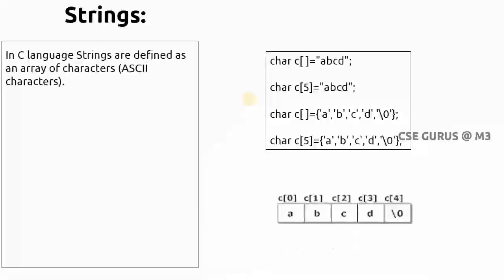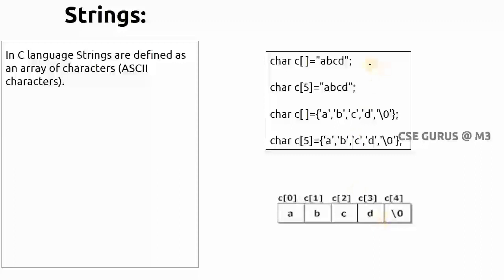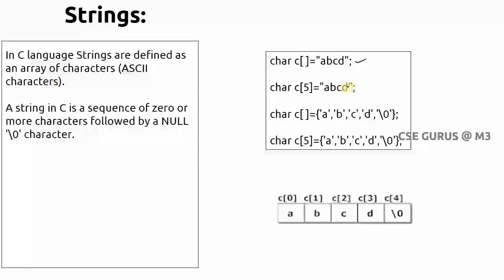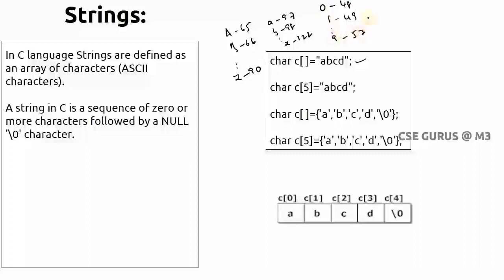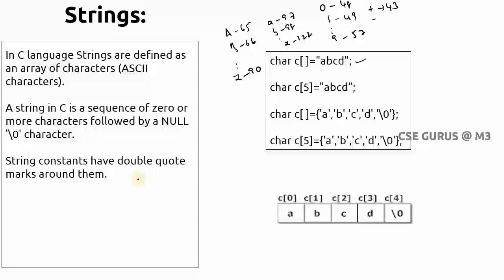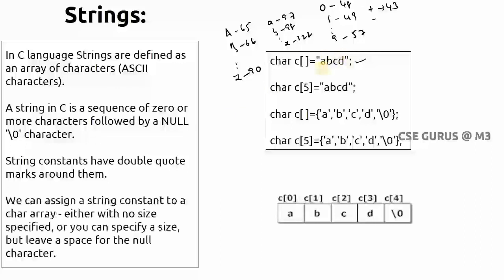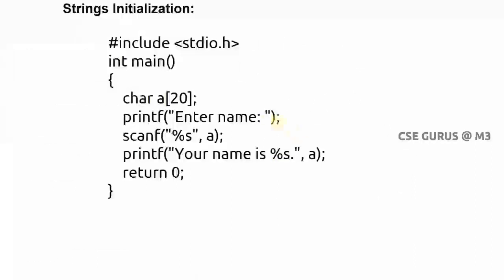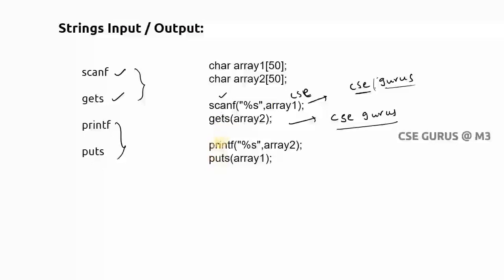1. Strings in C - Introduction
This video explains Strings in C - Introduction and basics.